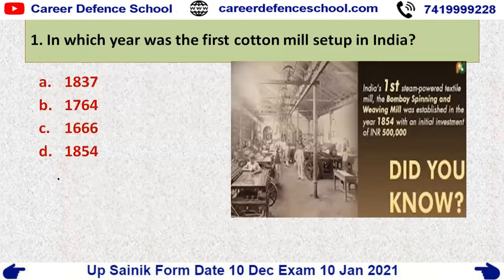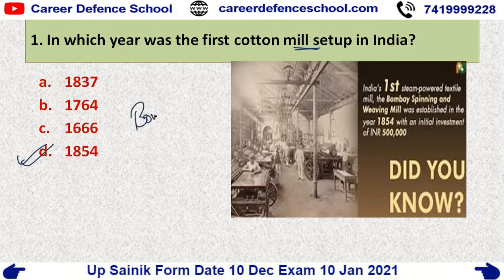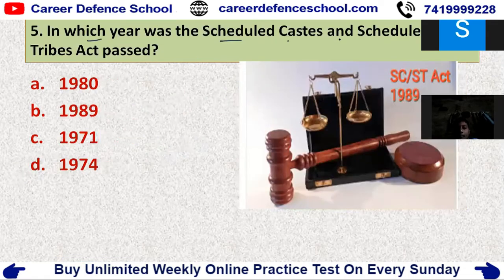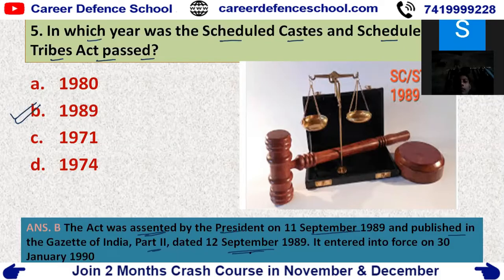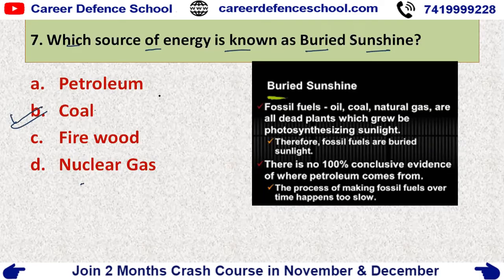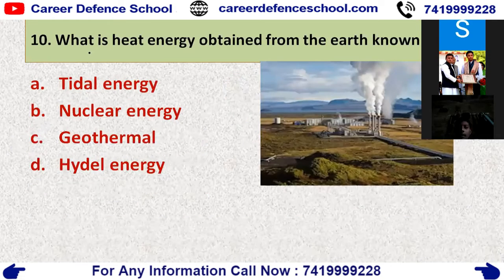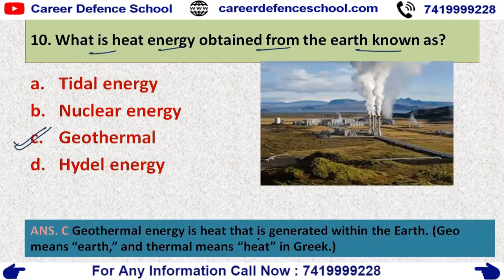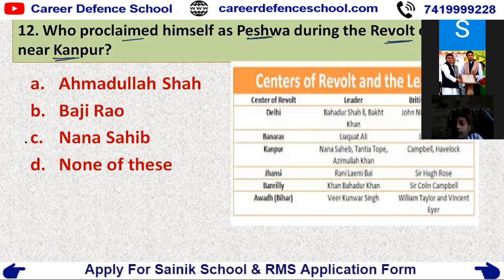Military School Sample Paper Class - 9 Social Science | रोज शाम 6 बजे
नि: शुल्क साप्ताहिक ऑनलाइन परीक्षा के लिए पंजीकरण करें
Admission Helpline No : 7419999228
Apply For Online Scholarship Exam 2020
HINDI INSTRUCTIONS :
महत्वपूर्ण पाठ्यक्रम लिंक:
हमारे पाठ्यक्रम:
1. छात्रवृत्ति परीक्षा पंजीकरण
2. ऑनलाइन कक्षाओं में शामिल हों
4. नि: शुल्क साप्ताहिक ऑनलाइन परीक्षा के लिए पंजीकरण करें
5. ऑनलाइन आवेदन पत्र भरें
6. 2 महीने के क्रैश कोर्स में शामिल हों
7. लाइव ऑनलाइन शाम की कक्षाओं के लिए शामिल हों
8. हमारे स्कूल के परिणाम
9. हमारा स्कूल फीस संरचना 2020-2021
10. हमारे स्कूल के चित्र
11. प्रॉस्पेक्टस डाउनलोड करें

महत्वपूर्ण परीक्षा विवरण
12. सैनिक स्कूल परीक्षा विवरण
13. मिलिट्री स्कूल परीक्षा विवरण
14. आरआईएमसी देहरादून परीक्षा विवरण
15. नवोदय विद्यालय परीक्षा विवरण
16. गुरुकुल कुरुक्षेत्र परीक्षा विवरण

ENGLISH INSTRUCTIONS :
IMPORTANT COURSES LINK :
Our Courses :
1. Scholarship Exam Registration
2. Join Online Classes
4. Register For Free Weekly Online Exam
5. Fill Online Application Form
6. Join For 2 Months Crash Course
7. Join For  Live Online Evening Classes
8. Our School Results
9. Our School Fees Structure 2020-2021
10. Our School Pictures
11. Download Prospectus

IMPORTANT EXAM DETAILS
12. Sainik School Exam Details
13. Military School Exam Details
14. RIMC Dehradun Exam Details
15. Navodaya Vidhyalaya Exam Details
16. Gurukul Kurukshetra Exam Details

Sainik School Kalikiri,Chittoor,Andhra Pradesh
Kittur Rani Channama Residential Sainik School For Girls,Belguam